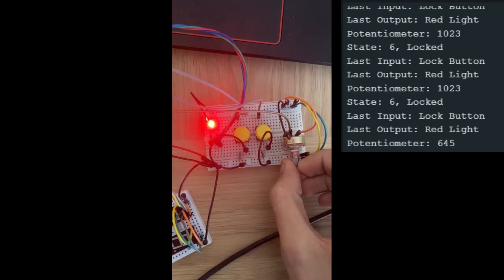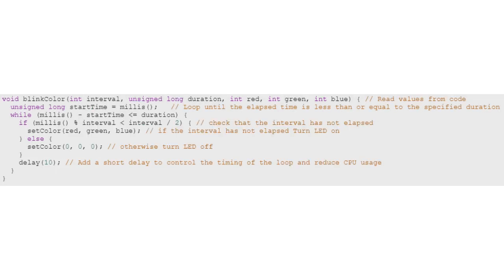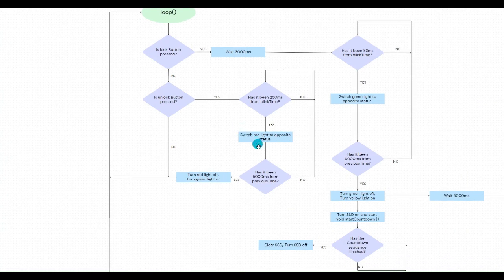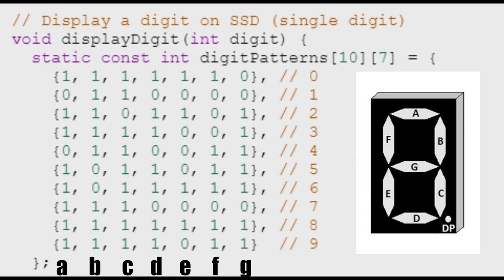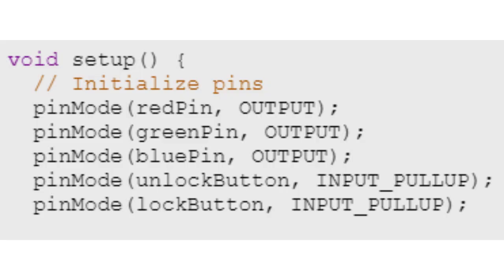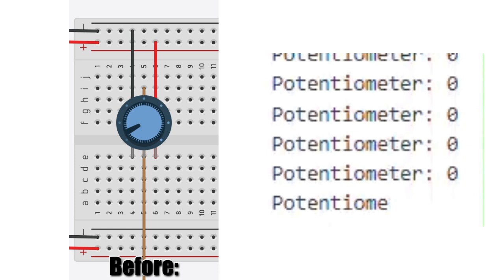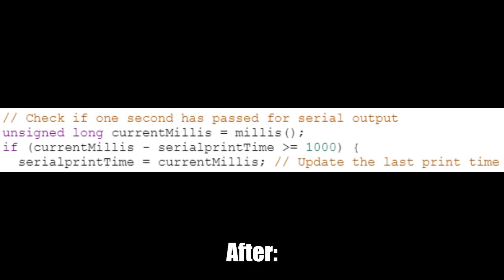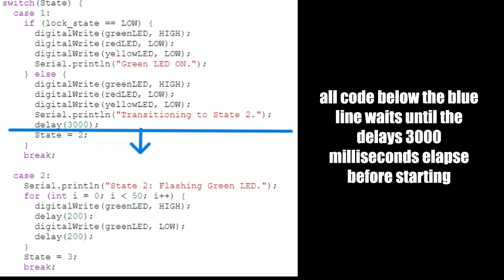IME Assessment 2 | 2-W-30